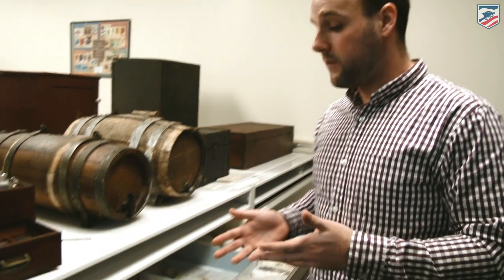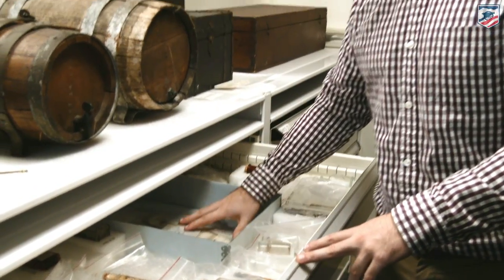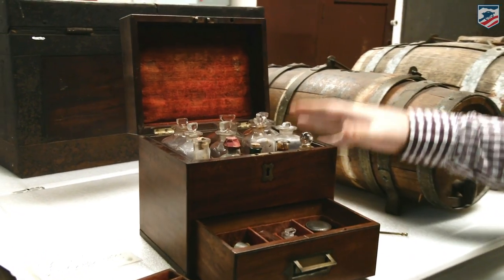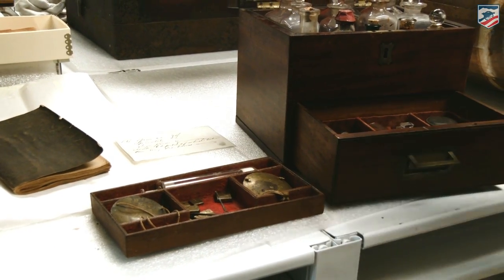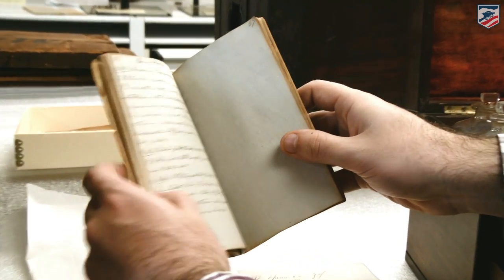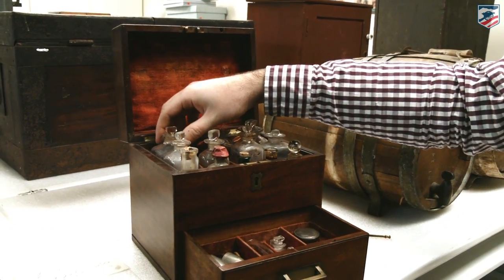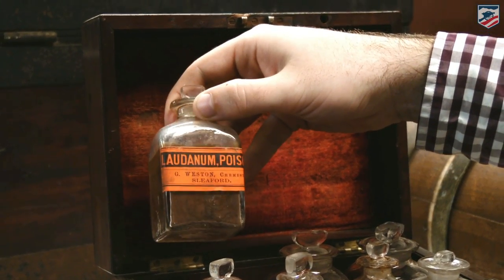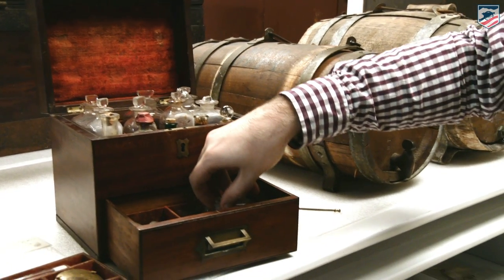Civil War Era Apothecary Kit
Jake Wynn from the National Museum of Civil War Medicine in Frederick, MD showcases an Apothecary Kit used by medics during the Civil War.